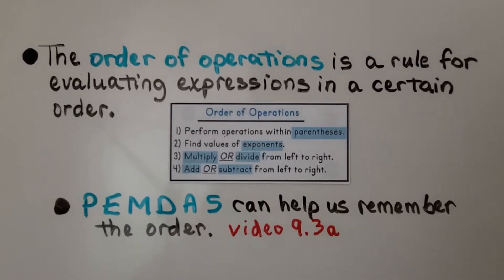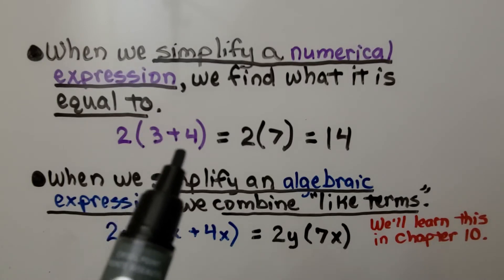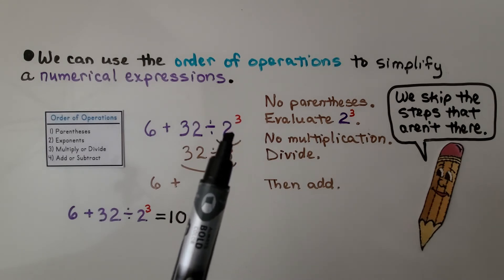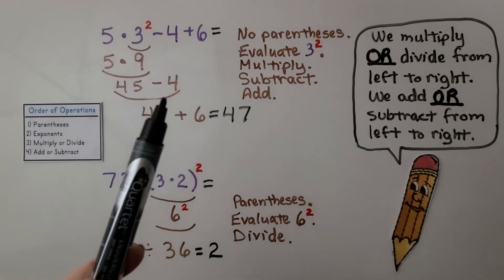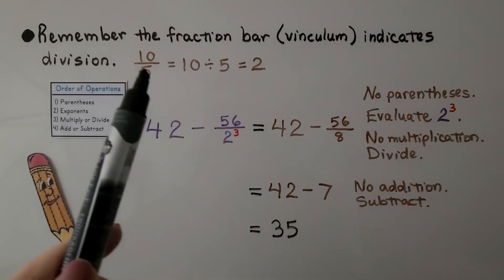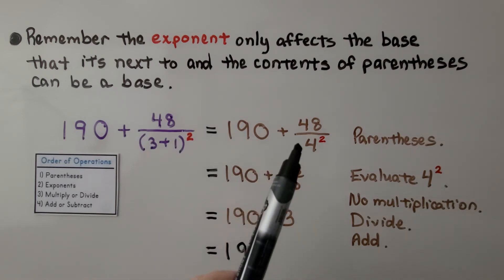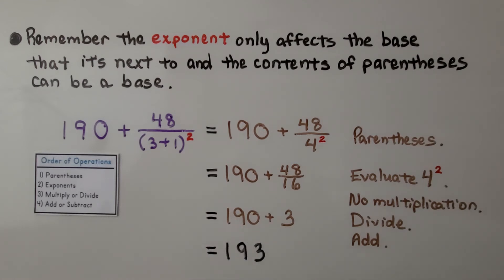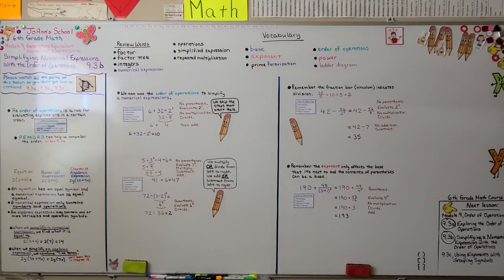6th Grade Math 9.3b, Simplifying Numerical Expressions With the Order of Operations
The order of operations is a rule for evaluating expressions in a certain order. We do parentheses, exponents, multiply or divide from left to right, add or subtract from left to right. An equation has an equal symbol and a numerical expression has no equal symbol. A numerical expression only contains numbers and operations. When we simplify a numerical expression, we find what it is equal to. We skip steps that are not in the order of operations. An exponent only affects the base that it's next to, and it affects the contents of parentheses if it is on the outside of the parentheses. We simplify five numerical expressions.

Textbook to use:
 Language: : English
 Paperback : 632 pages
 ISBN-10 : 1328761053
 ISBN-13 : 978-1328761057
 Item Weight : 3.26 pounds
 Dimensions : 8.5 x 1.4 x 10.8 inches